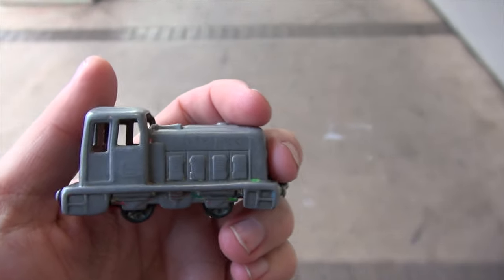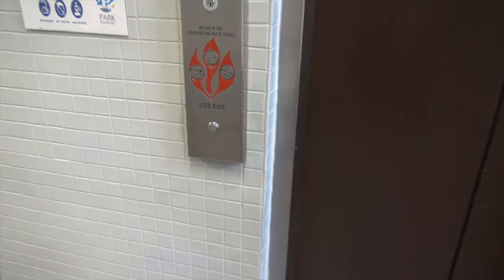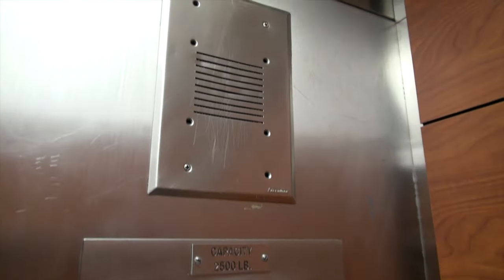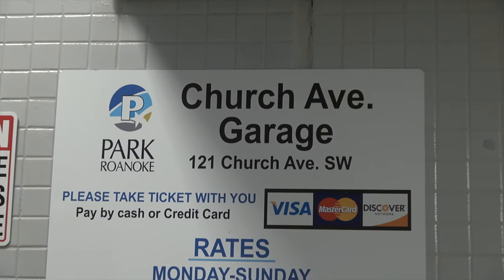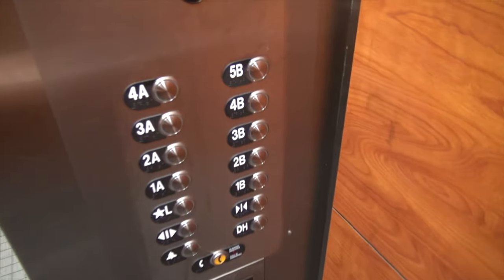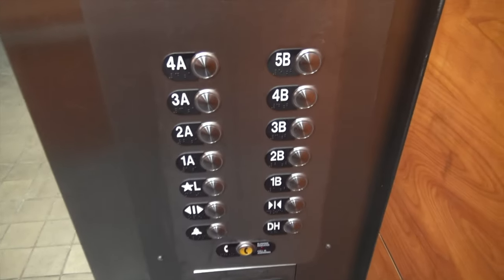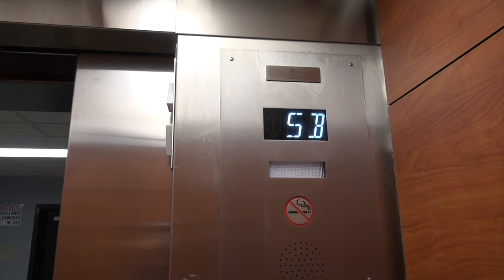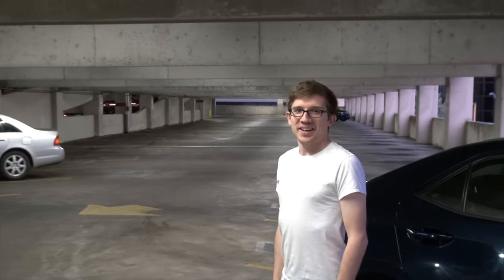Before and after: The DieselDucy Elevator at the Church Ave. Garage in Roanoke VA has been modded!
(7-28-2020 and 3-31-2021)  After much anticipation, the mod at the Church Ave. Garage is finally finished!  Thyssenkrupp did an outstanding job on this elevator with a Hollister-Whitney drive system.  Enjoy a before and after on this special elevator!

Support elevaTOURS!